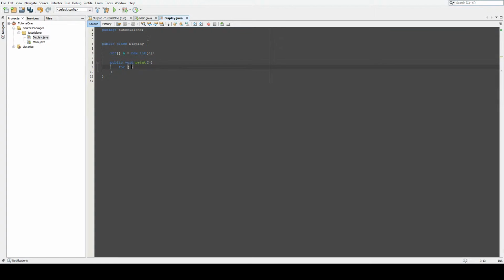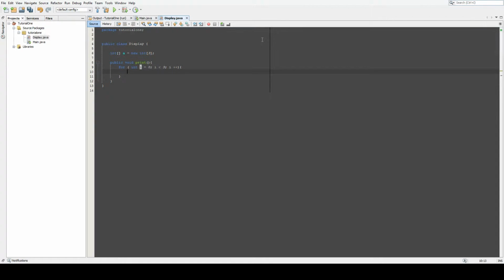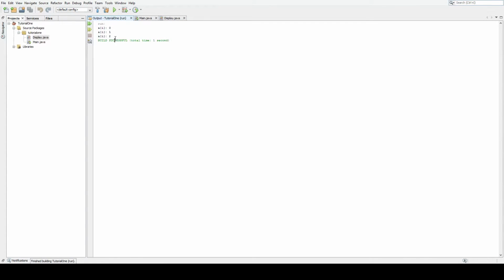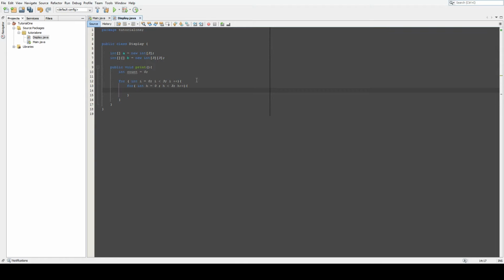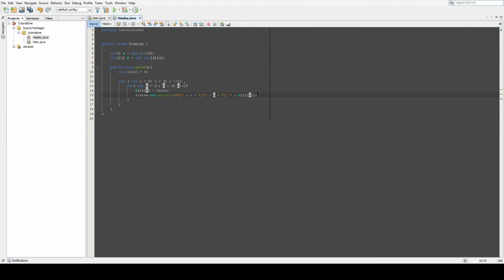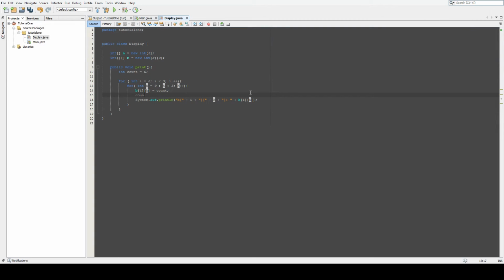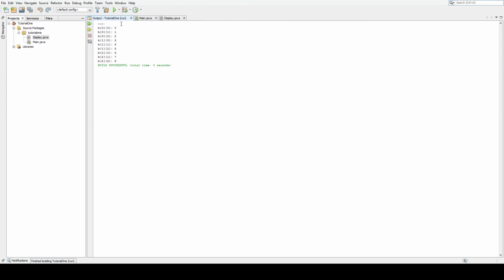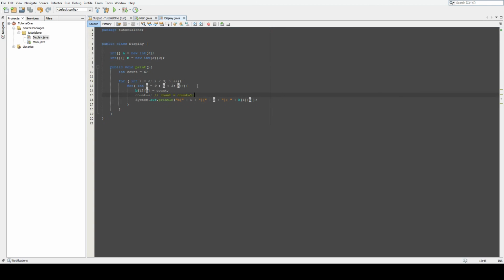Java Tutorial #5: For Loops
In this video you will learn about for loops and nested for loops, as well as how to fill arrays using them.